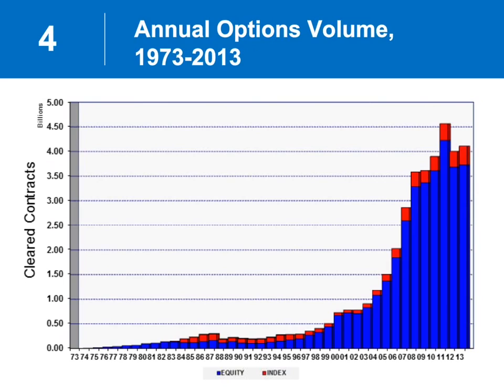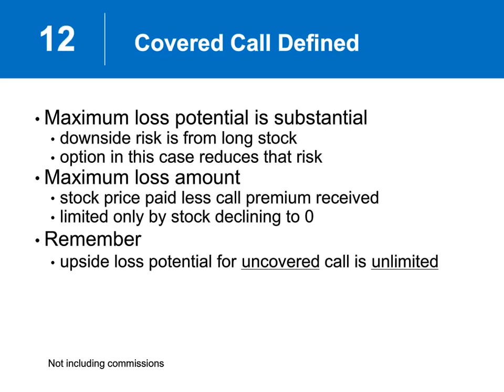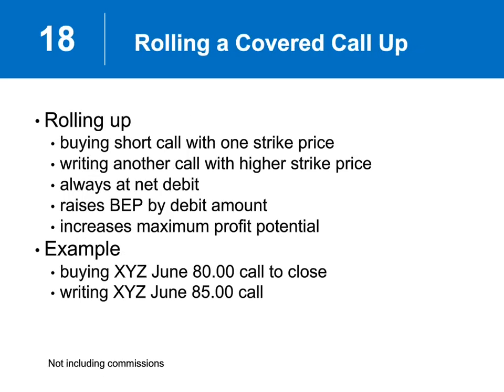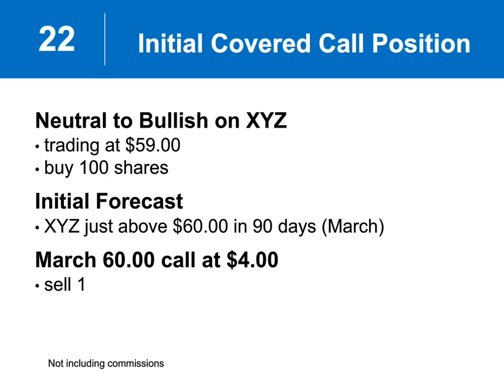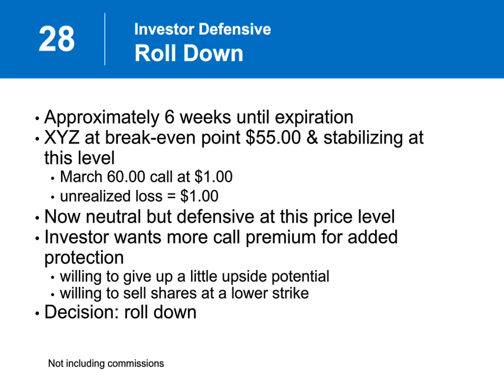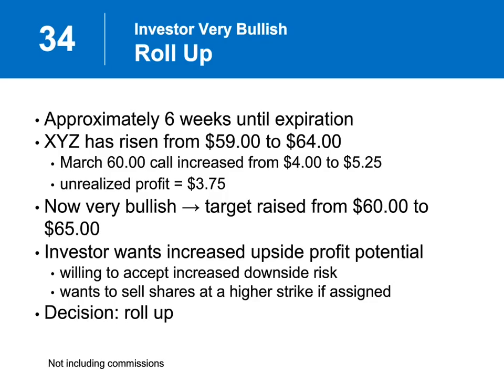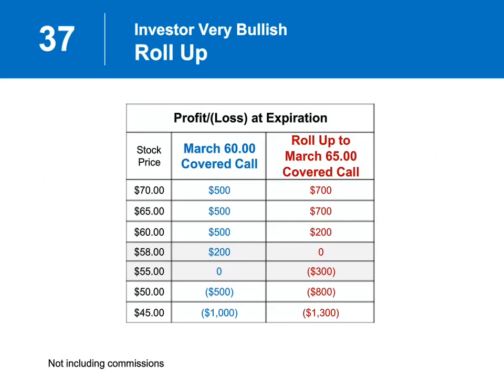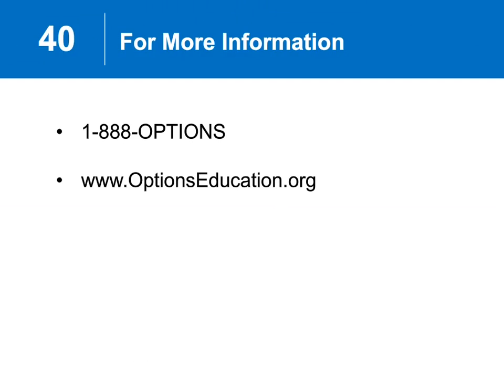How To Adjust Covered Call Positions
How To Adjust Covered Call Positions by The Options Industry Council (OIC)

In the second part of our series on position adjustments, we’ll focus on the covered call. After a quick review of the strategy and its risk profile, we’ll take a look at an investor’s motivation for initiating the covered call. What position adjustments do you need to consider when the forecast on the underlying changes? How can you roll strikes up or down? And what about assignment – when should you expect it, and what can you do to help avoid it?

About the series: Learn tips and techniques to manage your options positions